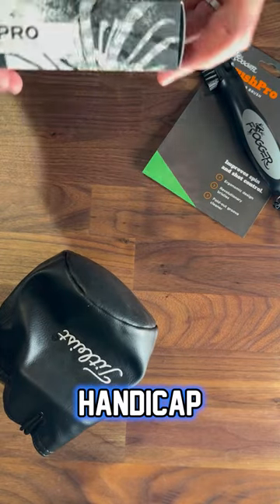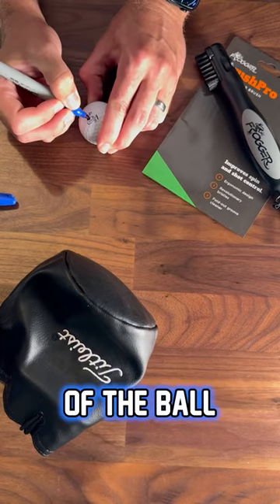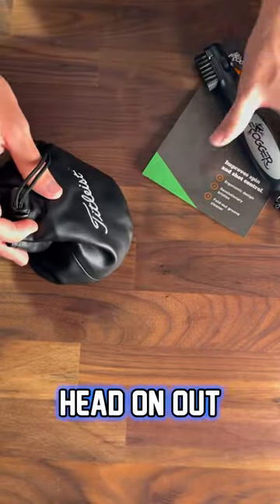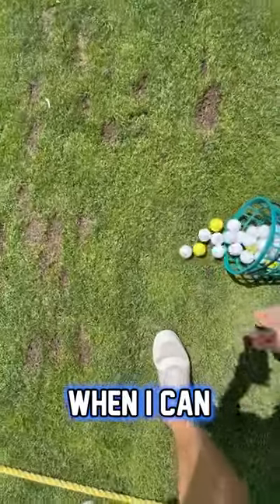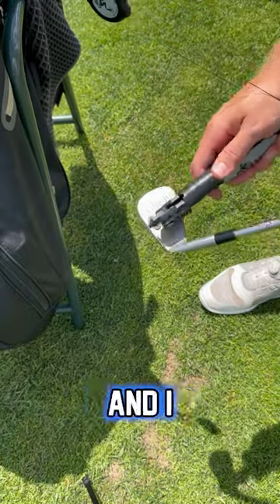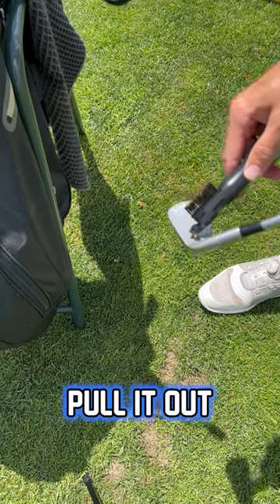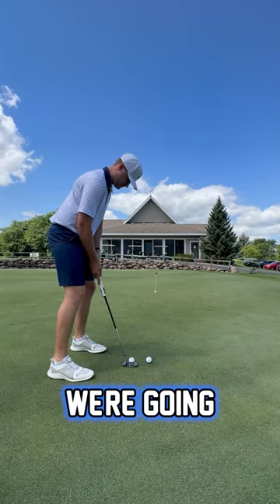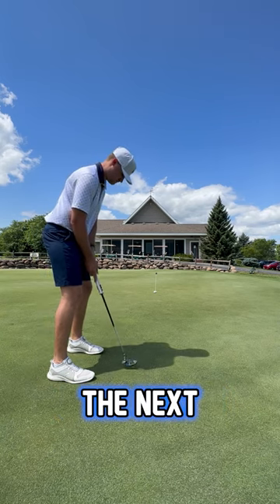Get Ready With A Single Handicap Player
Join me in this golfing adventure as we prepare for a round with a single handicap player. In this video, we share valuable tips and tricks to enhance your game. From marking balls at home to cleaning clubs, we cover it all. Watch as we demonstrate our pre-game rituals, including marking balls with blue dots, cleaning clubs with the Frogger brush, and practicing putts to get a feel for the greens. Don't miss out on exclusive deals for the Frogger brush on Amazon Prime Day. Let's tee off together!